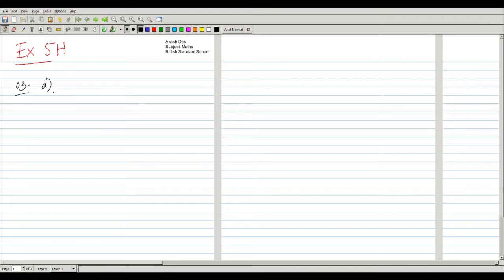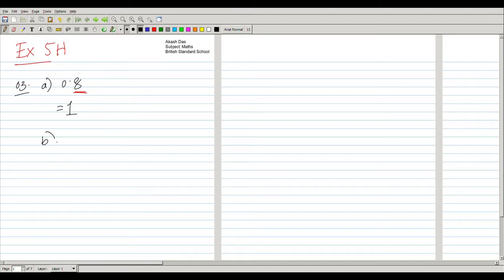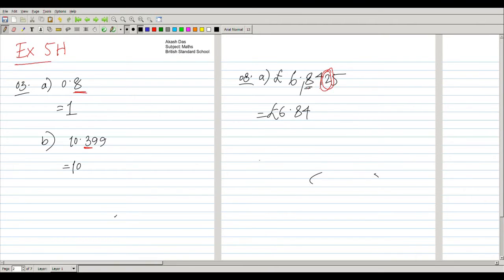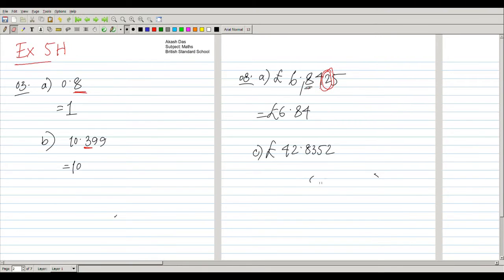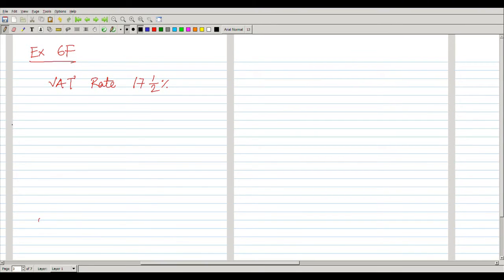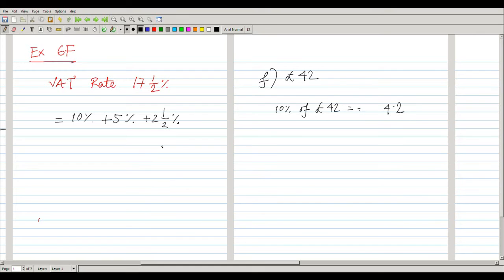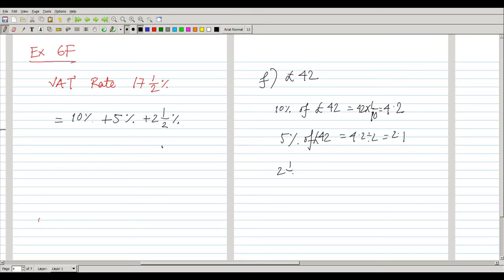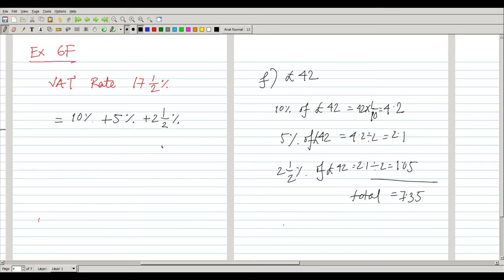Class: 6 Subject : Maths Topic : Rounding Decimals, Taxation